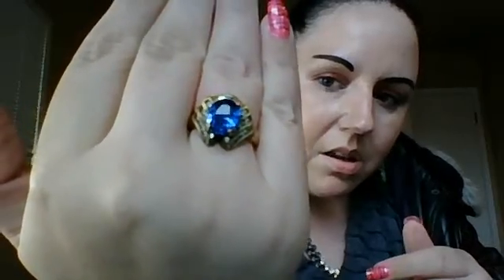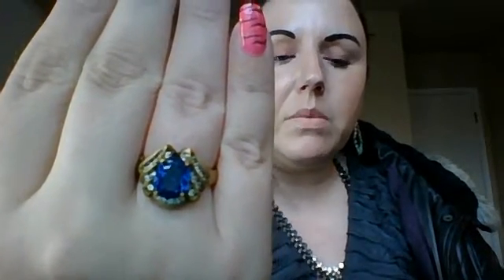Hautelook Package "Beyond Rings Delicate Vine CZ Ring"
All I Can Say Is Thanks For Listening LOL